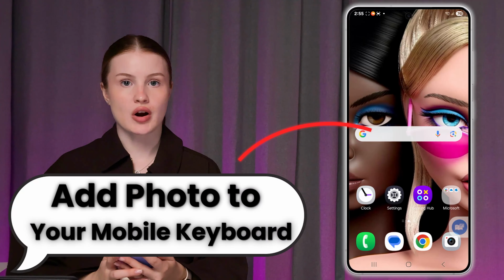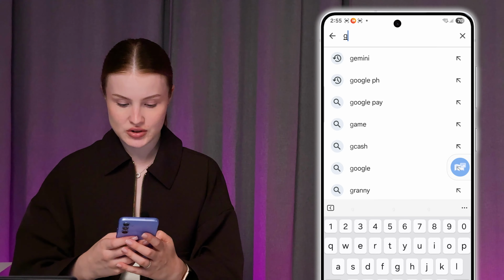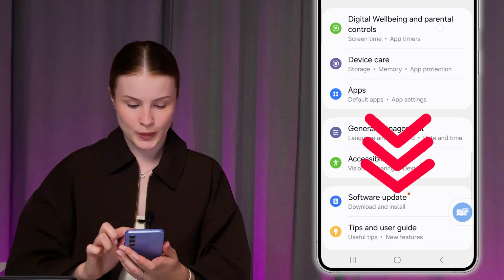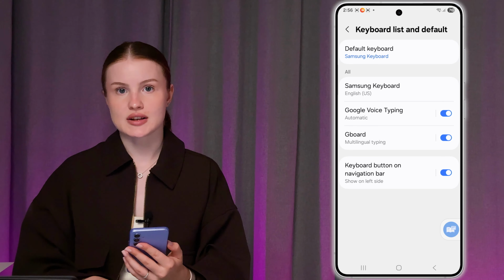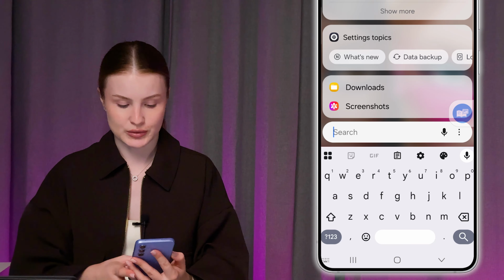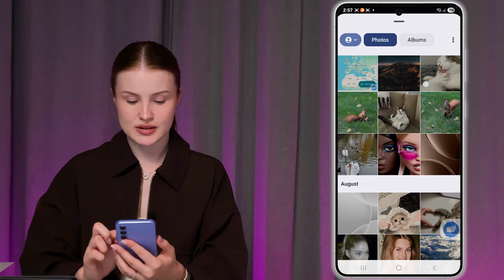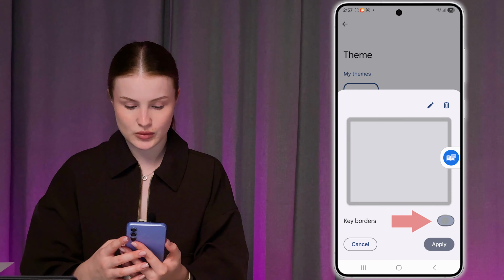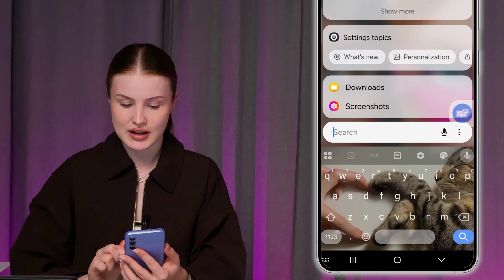Personalize Keyboard on Android — Add Any Picture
Ever wanted to make your Android keyboard truly yours? Well, now you can by adding your very own photo as its background! I'll take you through each step, from choosing your keyboard to adjusting your chosen image perfectly. It's simpler than you think and the result is totally worth it. Watch the full tutorial to get started on personalizing your keyboard like never before!

This video also covers the following topics:
Setting Your Photo as Keyboard Background on Android
Guide to Customizing Android Keyboard with Your Photo
How to Set Up Personalized Keyboard Themes on Android